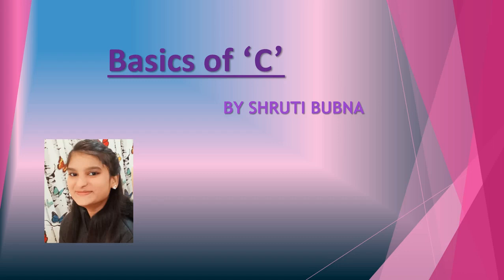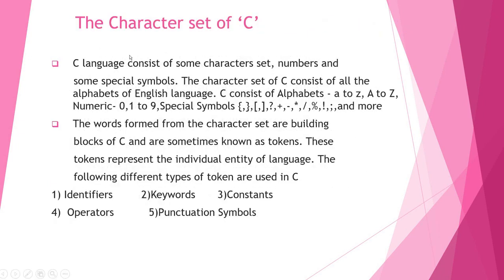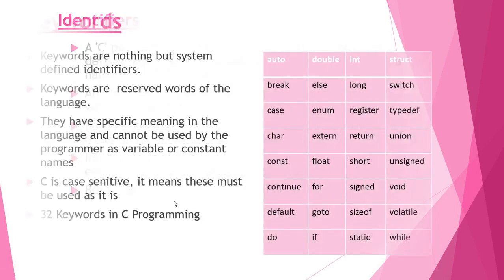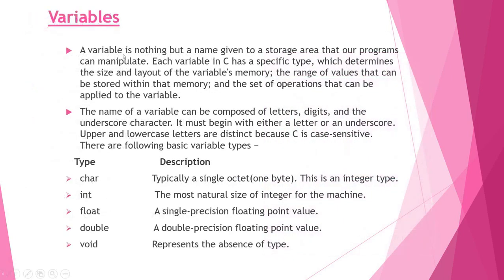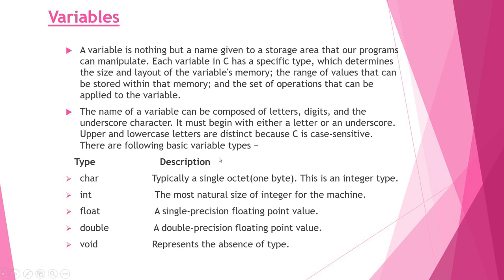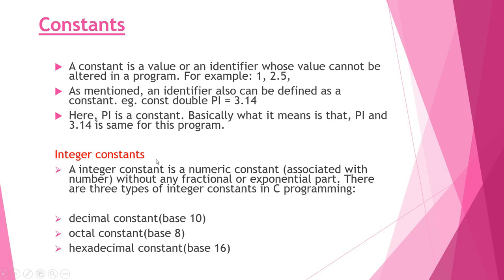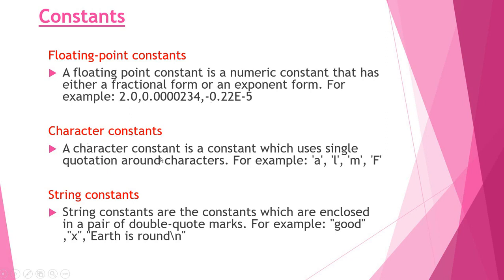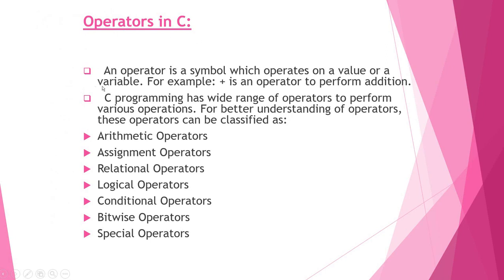What is the basic of C language?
VIDEO HIGHLIGHTS
What is basic structure of C?
What are the 32 keywords in C?
What is keywords in C with example?

MAA SHARDE EDUCATION HUB
MITHA KUAN COLONY
NAKASH CHOWK
HAJIPUR